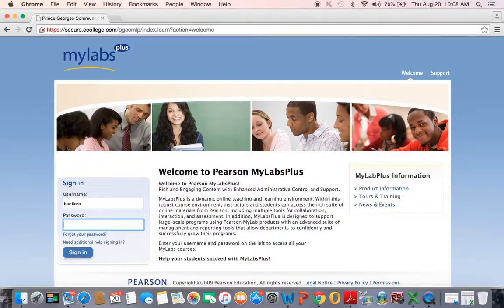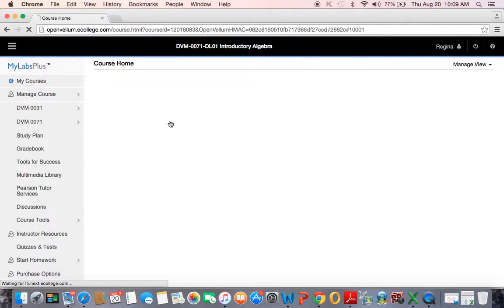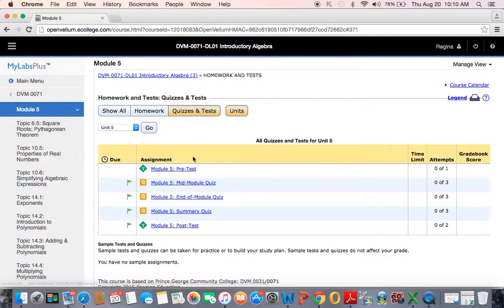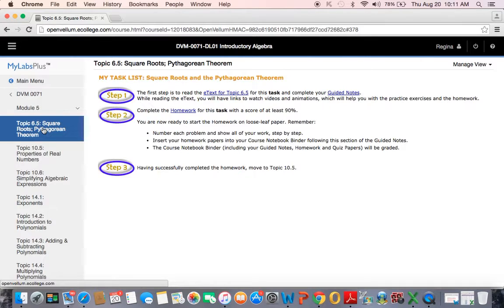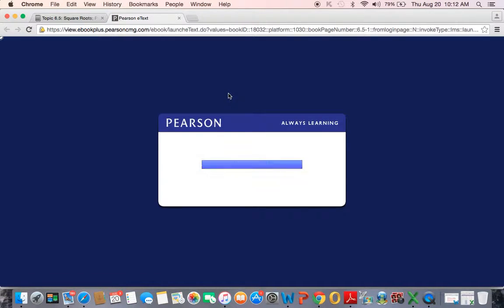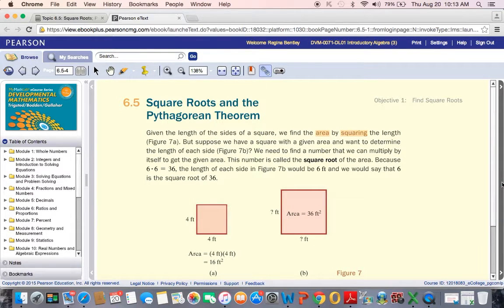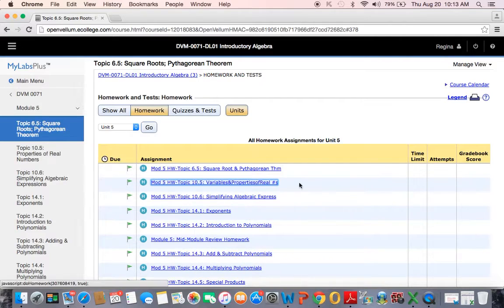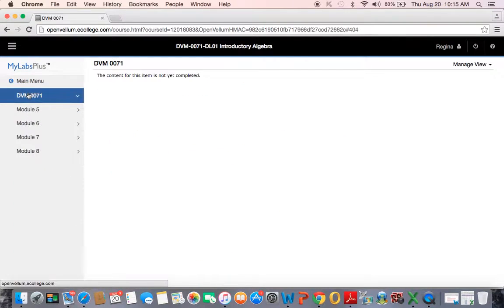Getting Started DMS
Directions for getting started using MyLabsPlus in the Developmental Mathematics Sequence